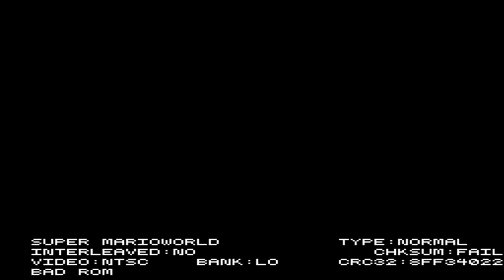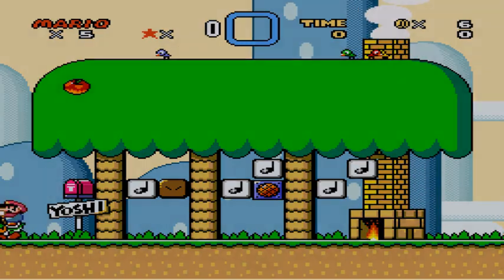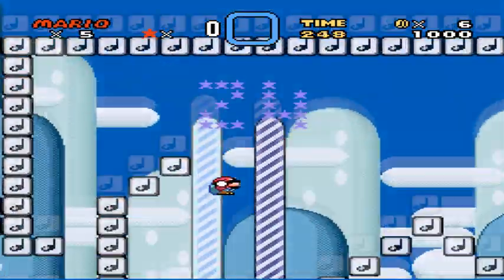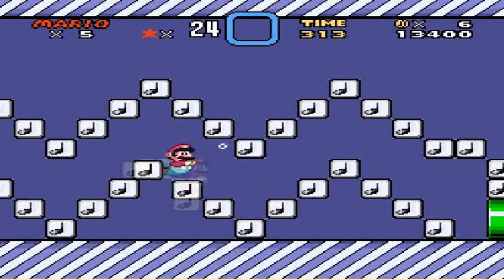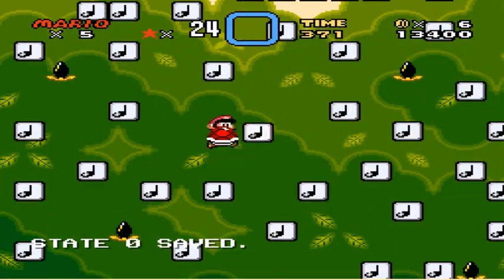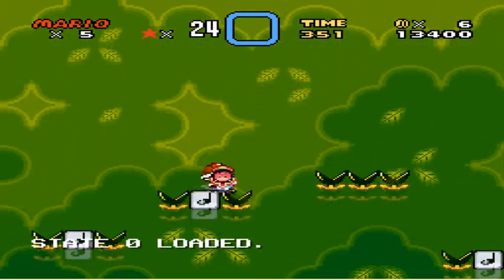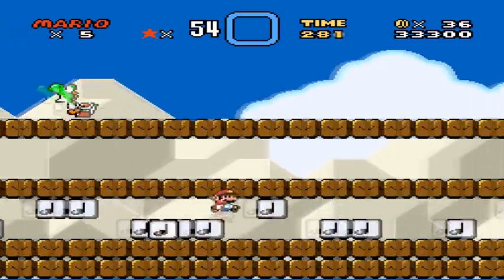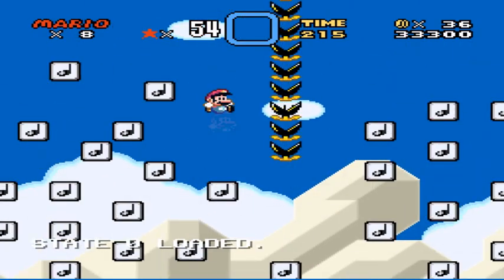Let's Play Super Note Block World 1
yeah not much to say right now -.-